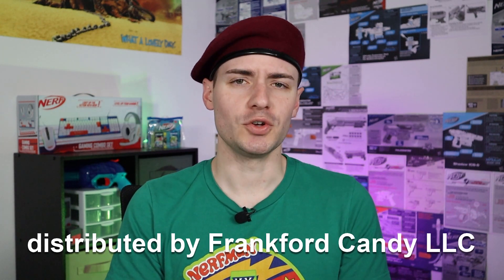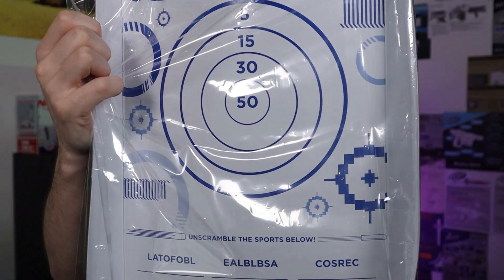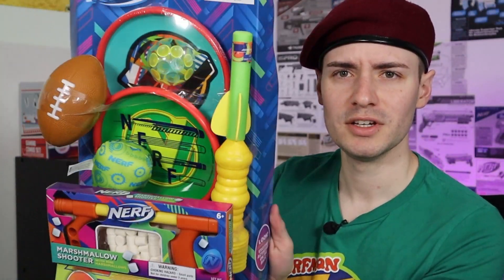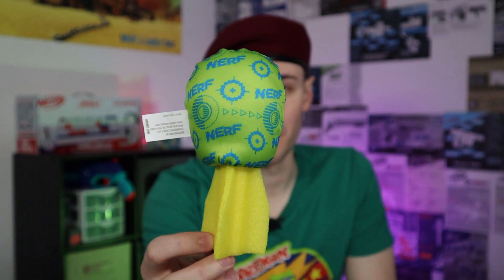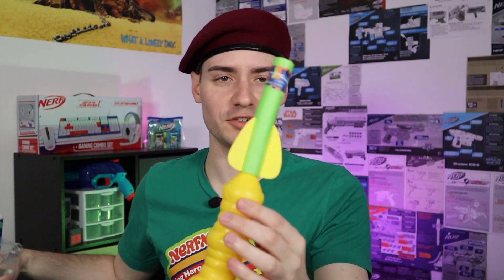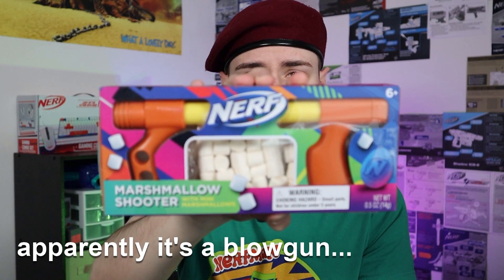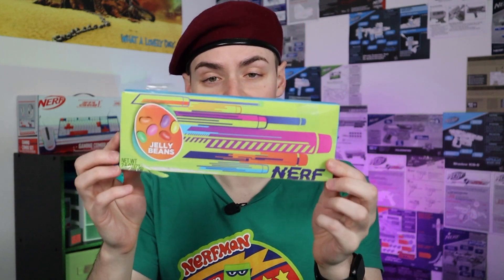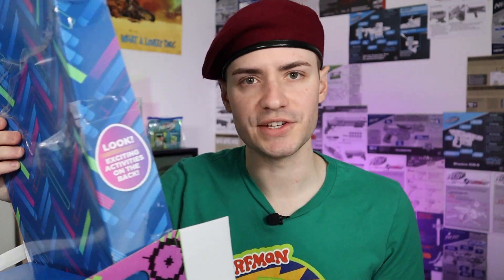This Nerf Easter Basket Sucks.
Not a new product, but new to me. This "Nerf Easter Basket" is another sad Nerf tie-in where the brand name is all you get. Not even an official Nerf blaster or even darts!

Beret patches from FoamBlast!
Beret stickers from Out of Darts!